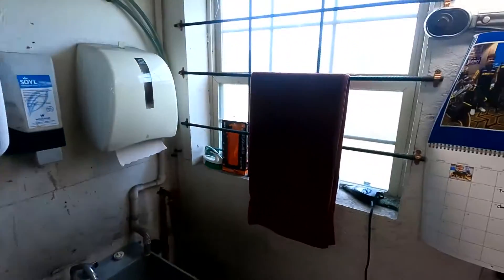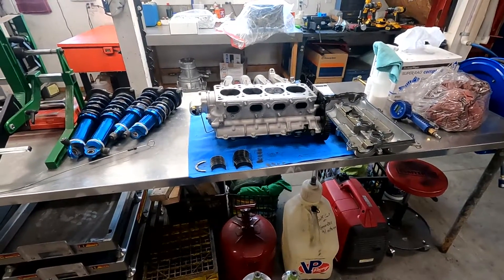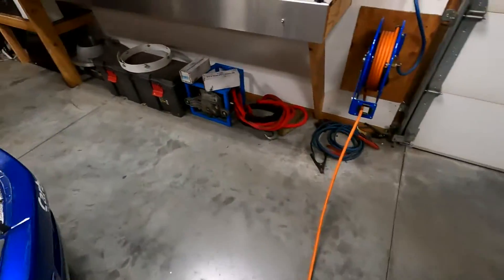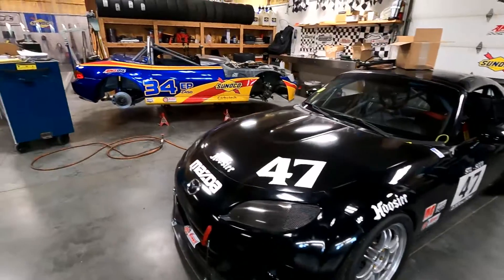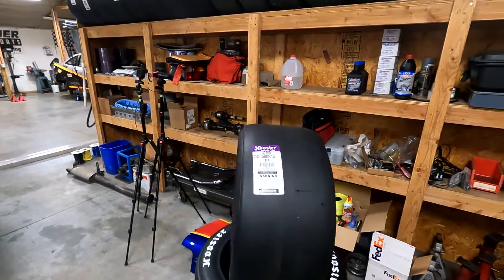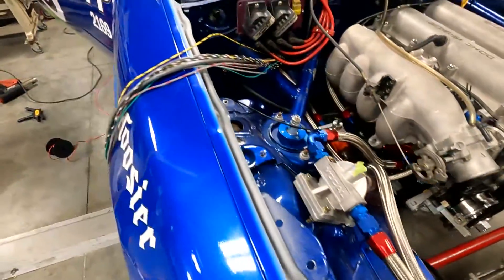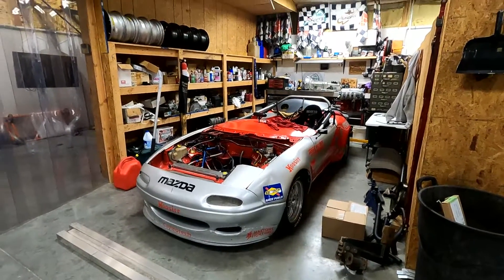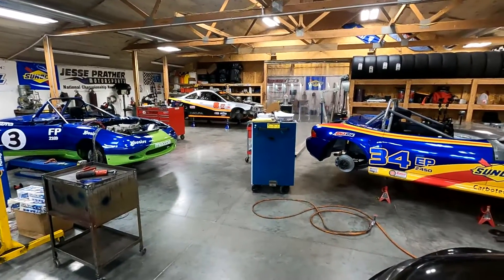JPM ShopTour - August 5th, 2021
So much SCCA Runoffs Prep going on as well as a load of wiring work on a couple of race cars!  As usual, I have an engine or two in the works, but you know what I am waiting for???  HEAD GASKETS!